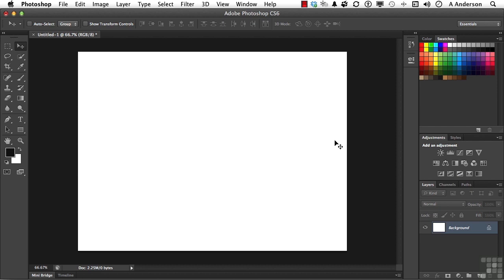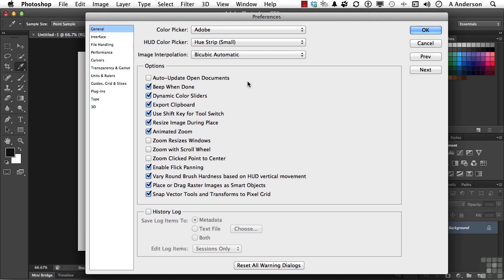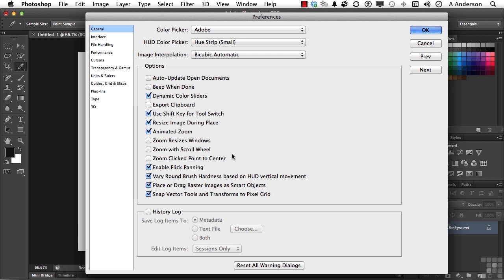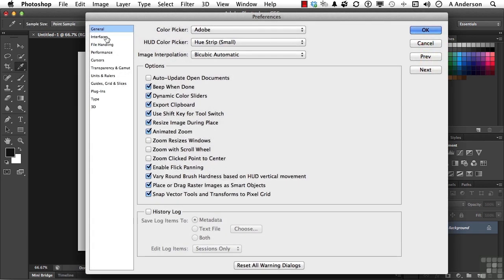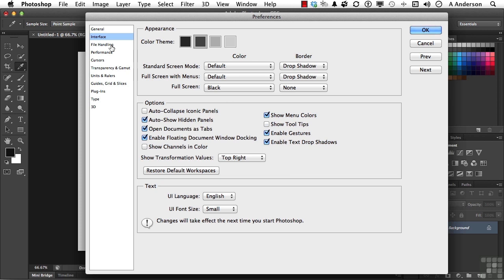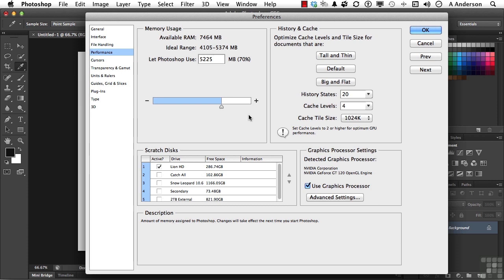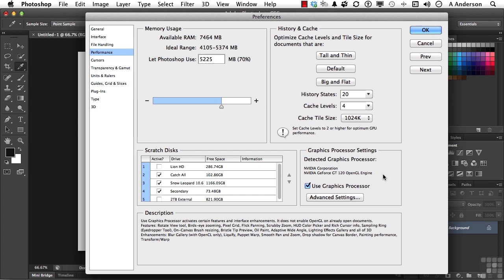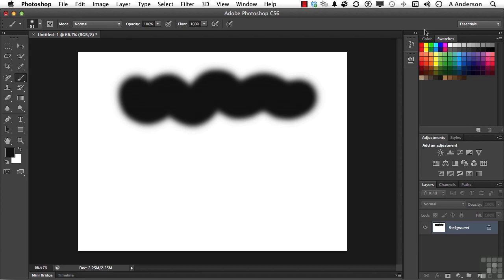03 02 Essential Preference Settings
03 02 Essential Preference Settings